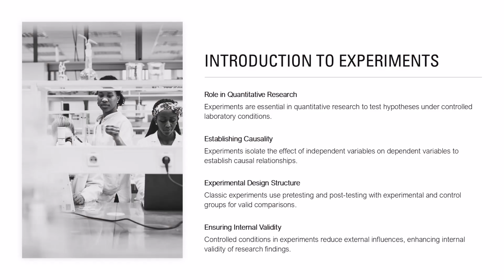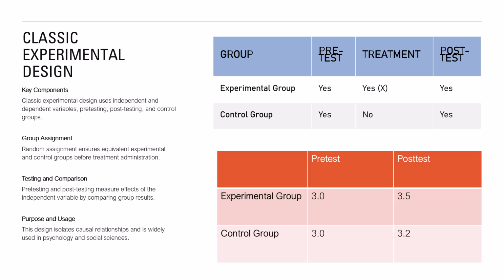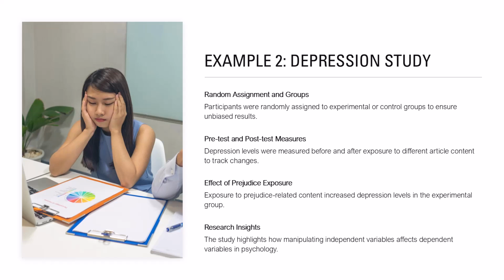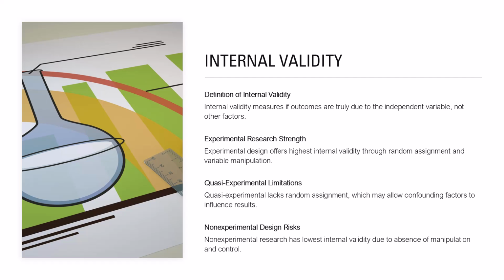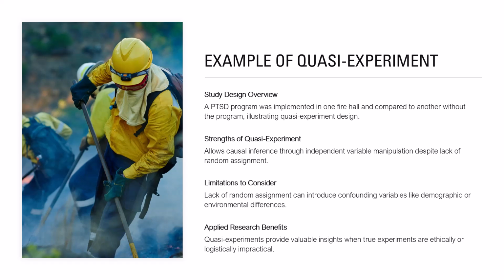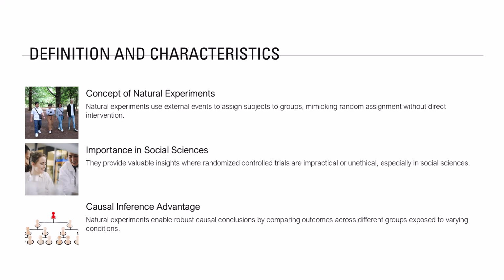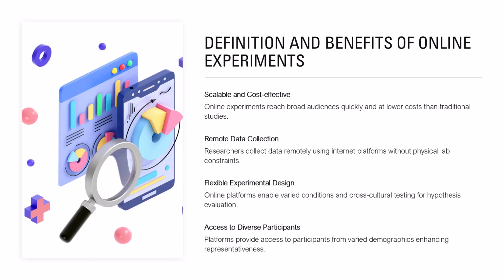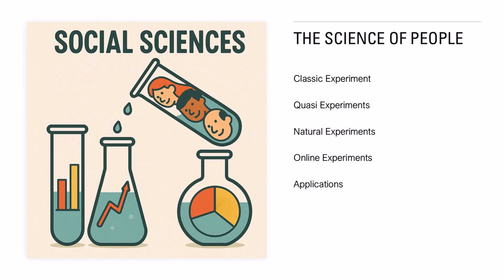Sheppard Chapter 6 Experiments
This lecture covers the basic components of experiments and variations of the experimental modeling including quasi and online experiments. It also provides examples from research today.